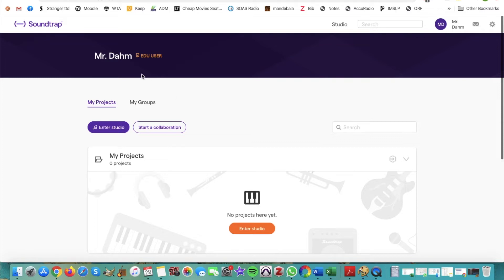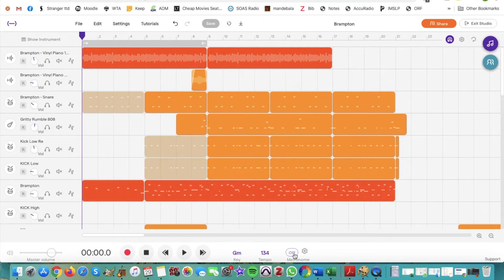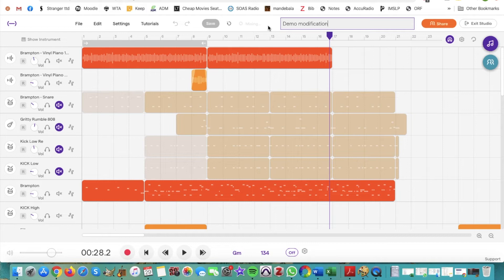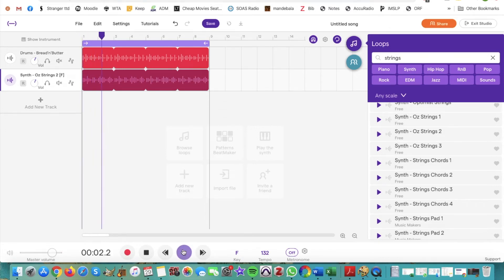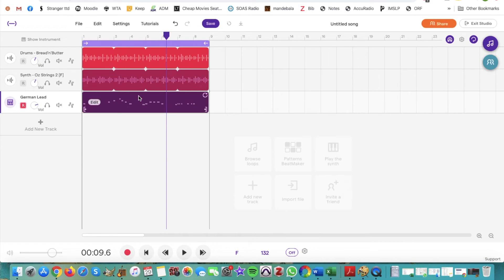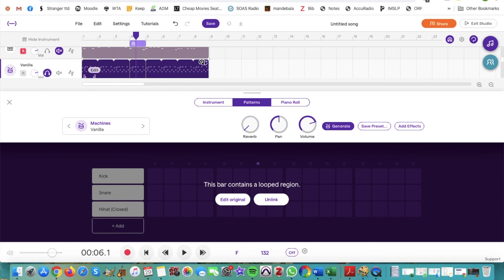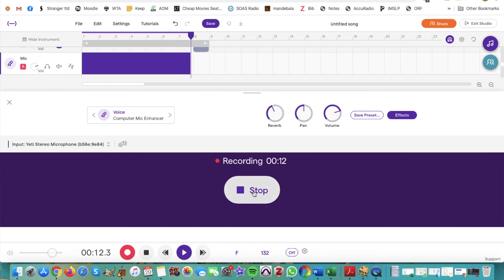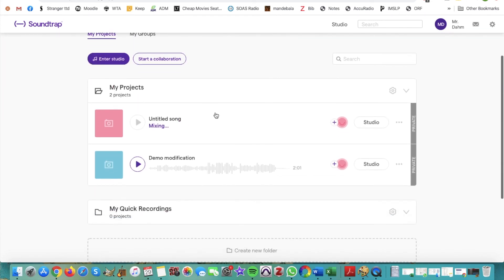Soundtrap Demo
This is a walkthrough of some of the features available on Soundtrap. Soundtrap is an online music creation and editing program that is available for free.

To get started:
- Go to Soundtrap.com
- Click "Join Now," then "Educational Use"
- Click "Join as Student"
- Enter the Invite Code for Broadview Thomson: 8NTVBLH
- Set up an account with a name, email, and password